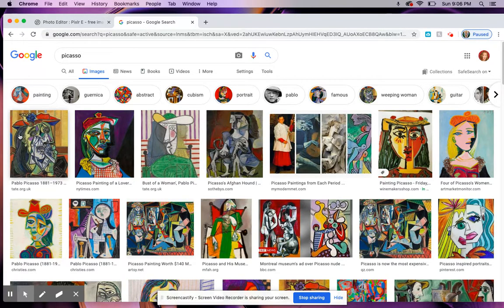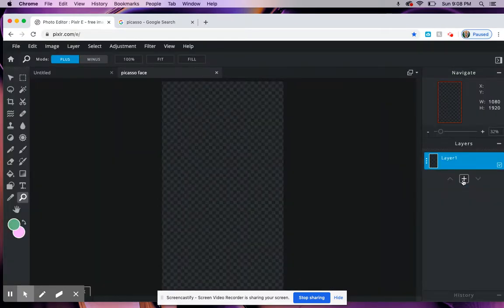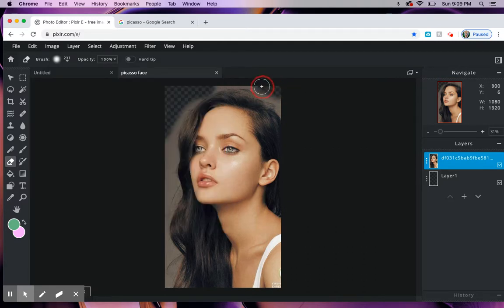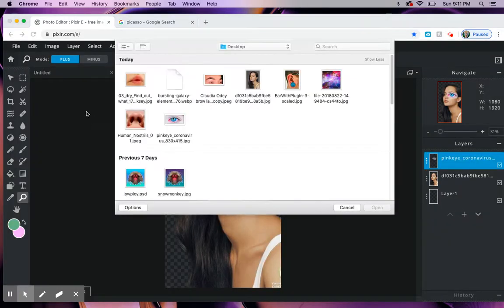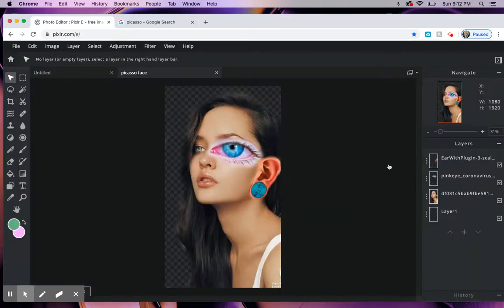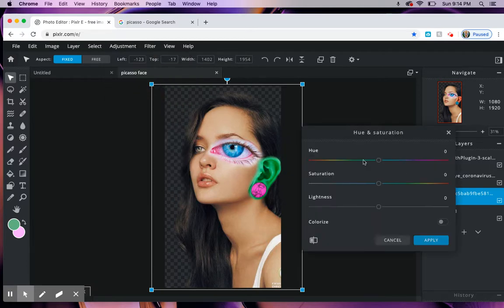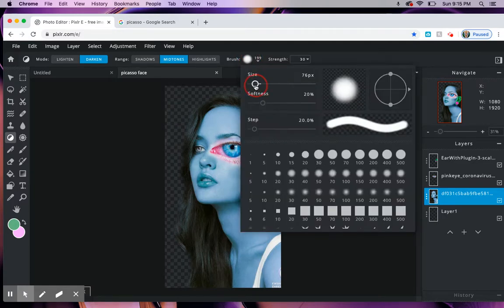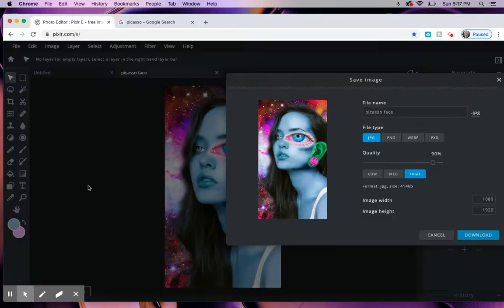Picasso Faces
How to create a Picasso inspired face using pixlr e.